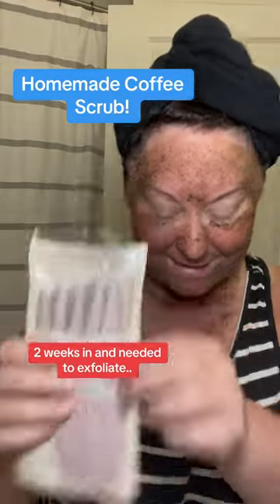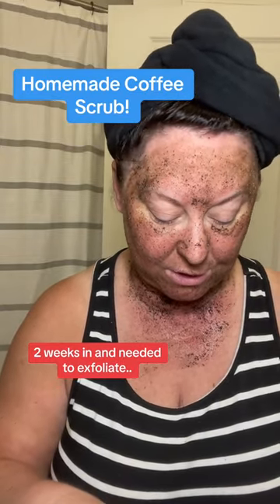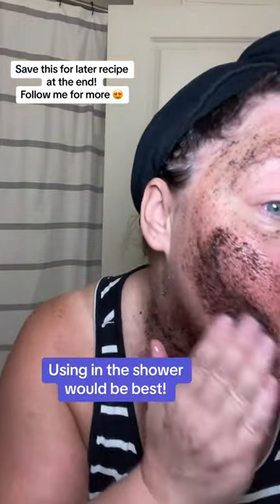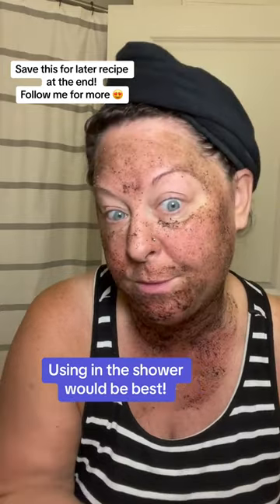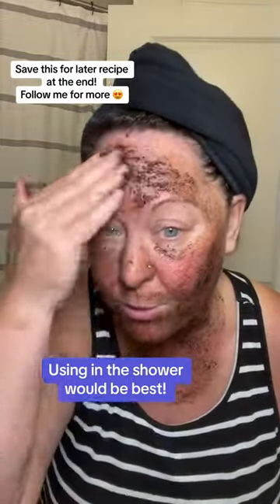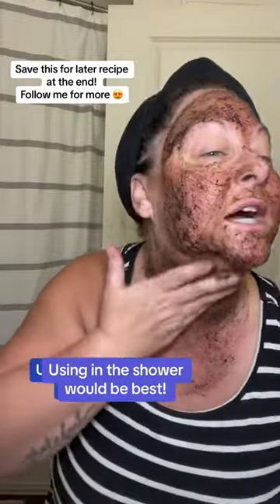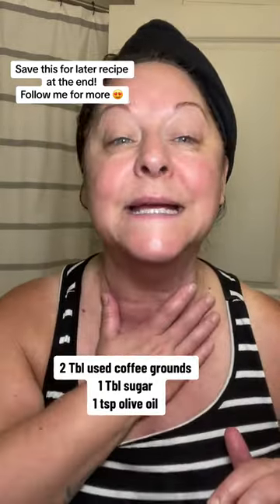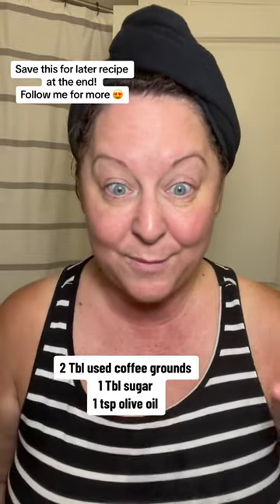All Natural Homemade Coffee Scrub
Homemade coffee scrub is perfect for exfoliating. Exfoliating twice a week will get rid of dry, dead skin and any hair. Save share and follow for more.